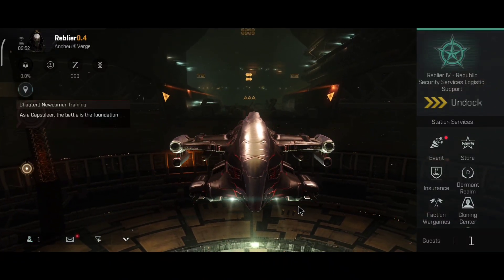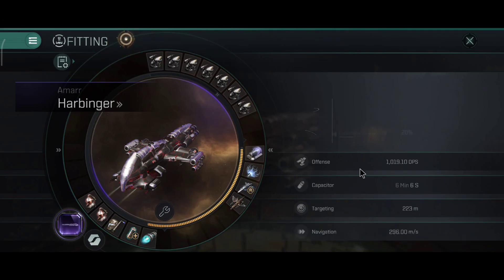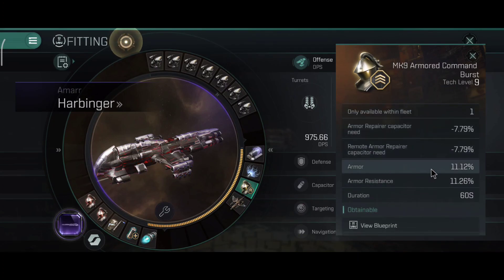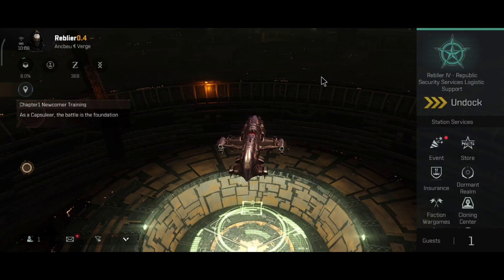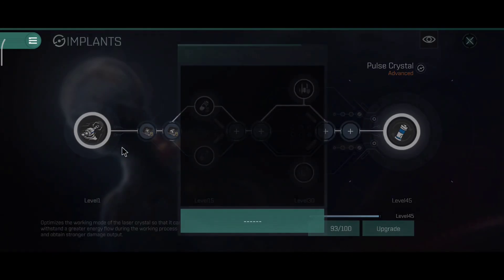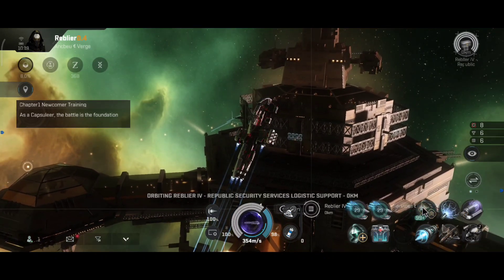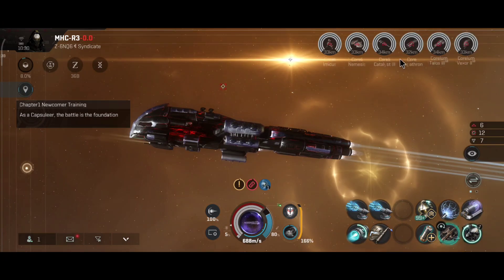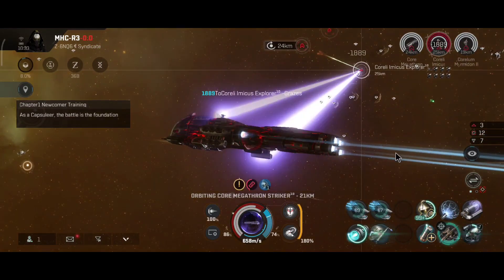EVE Echoes - Harbinger Amarr Battlecruiser PvP/PvE Fitting Guide - 6500+ DPS Tanky & Lethal Monster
1. Official EVE Sandbox Mobile Game
2. A Space Opera that Unfolds Across 8000+ Star Systems
3. Create Your Own Sci-Fi Legacy With 100+ Unique Ships
4. Join the Galactic War - Empires, Corporations, Conflict
5. Explore the Universe -Scan, Discover, T trade and Prosper